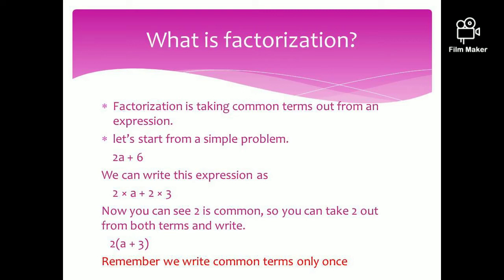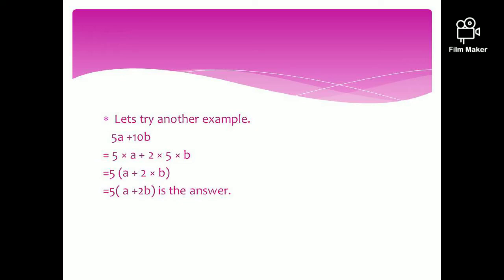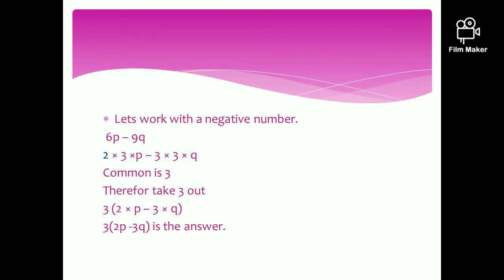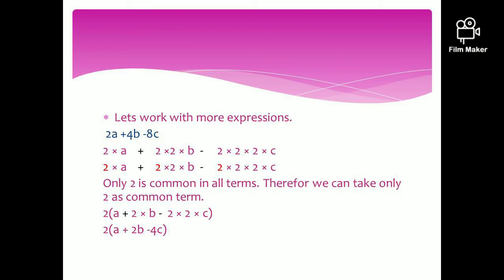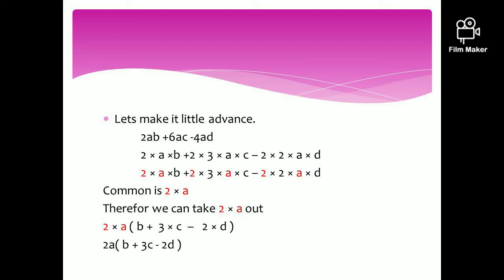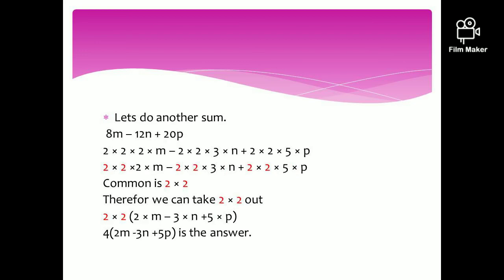Factorization for Beginners Lesson 1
Factorization lesson 1